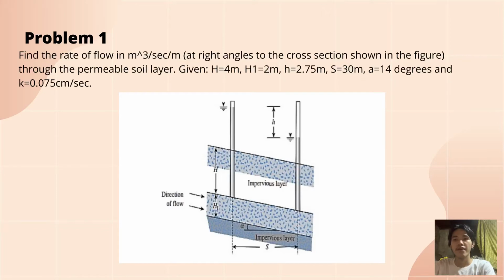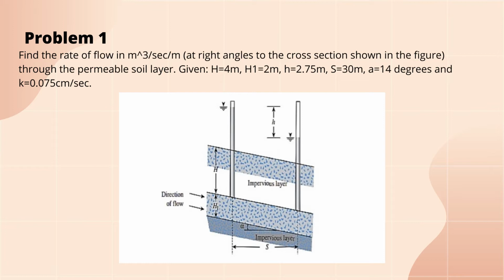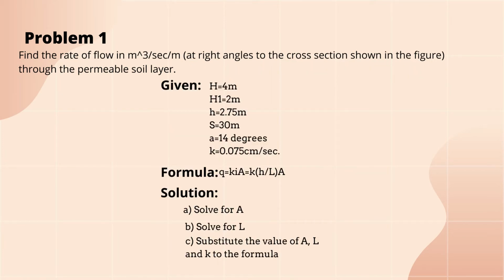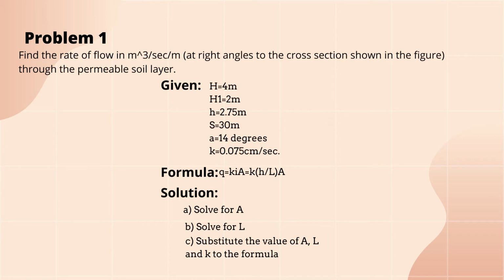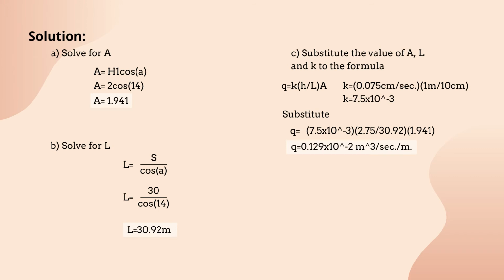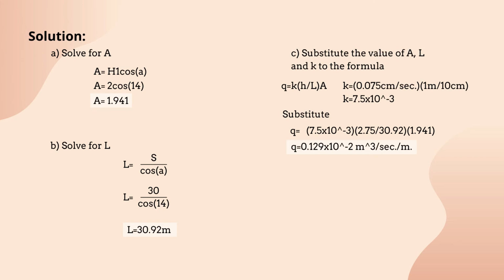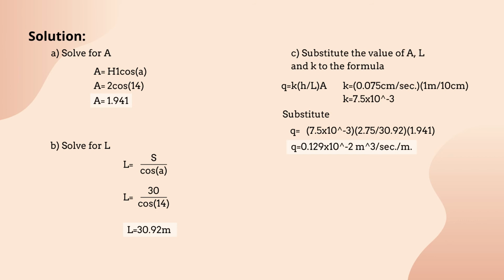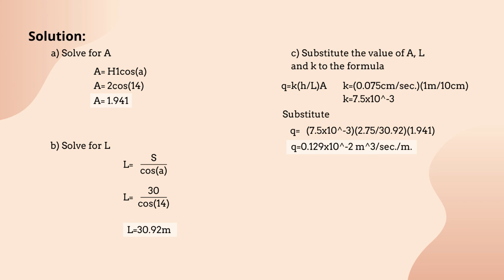Rate of flow(Problem 1), Geotechnical Engineering Problems